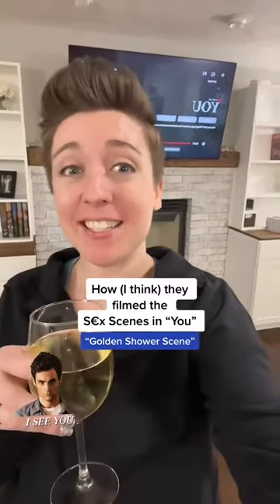What questions do you have about this season? 👇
IC for this season was Robbie Taylor Hunt! What questions do you have about this season? 👇